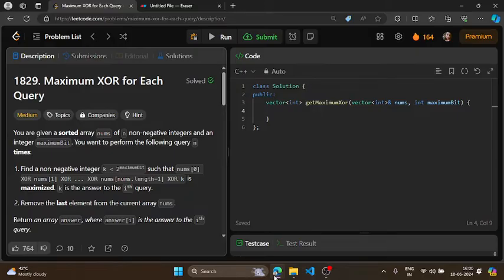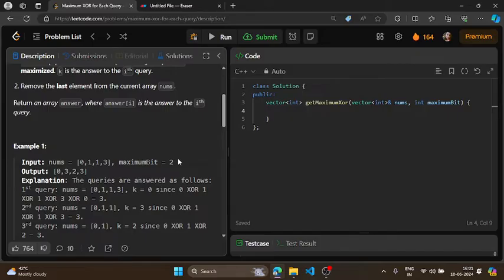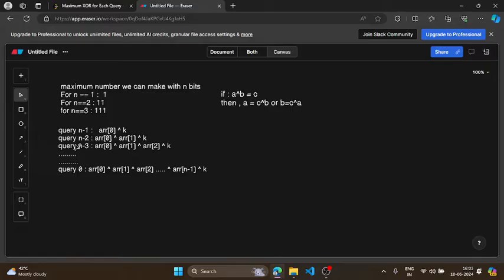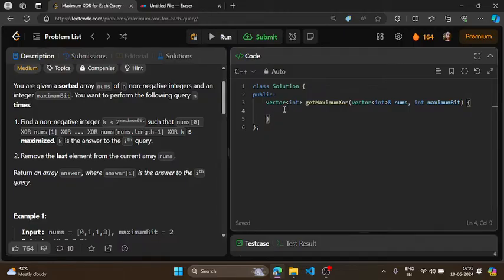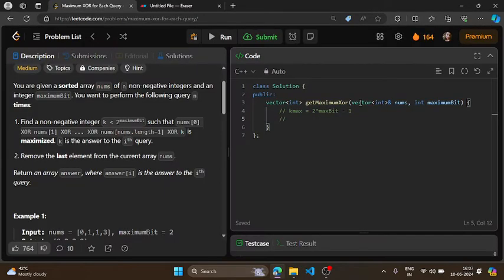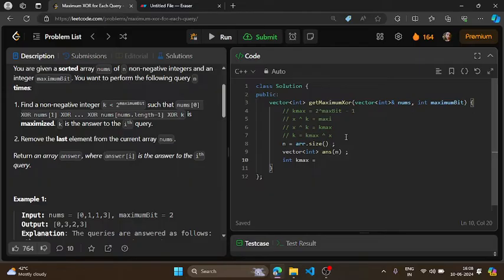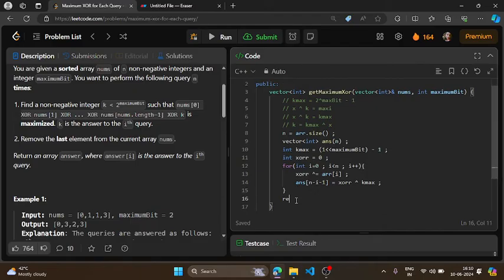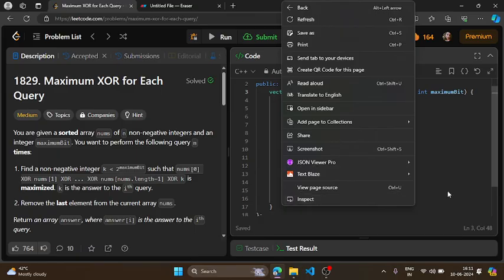Leetcode 1829 || Maximum Xor of Each Query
Detailed explanation of Leetcode question 1829

Happy Coding !!!